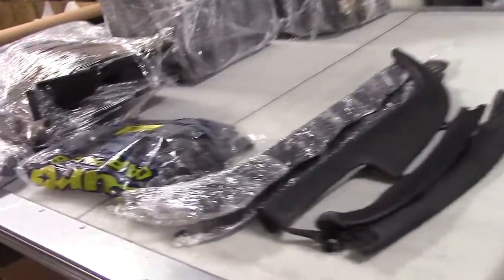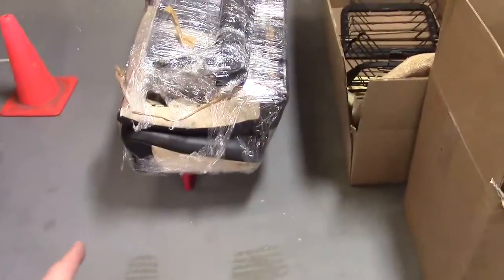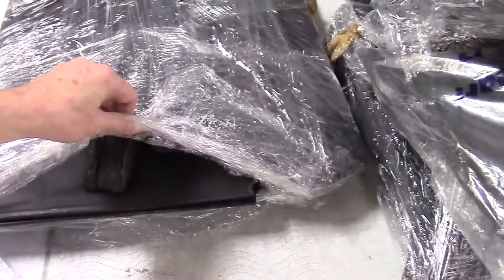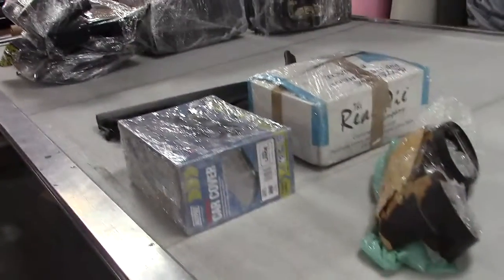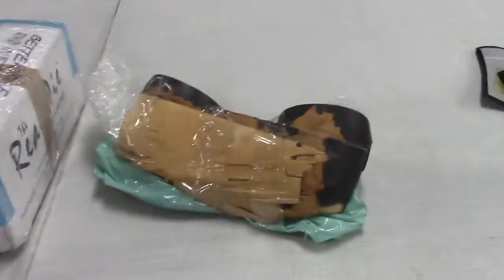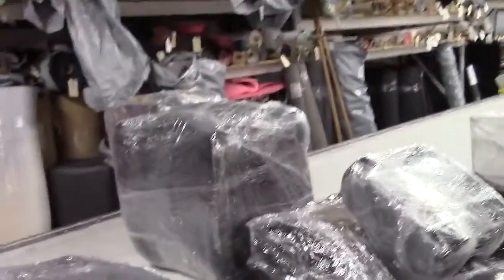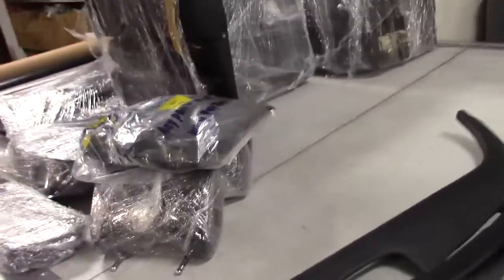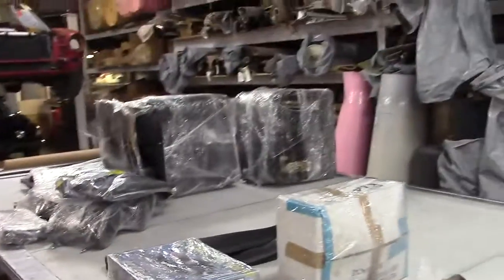Mercedes W111 International Air Freight Shipping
Shipping details for international air freight.